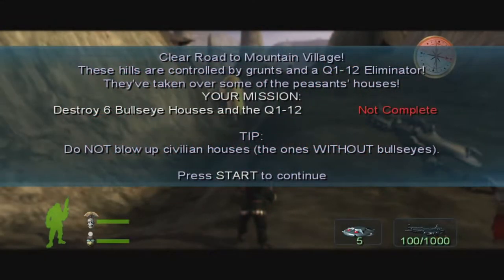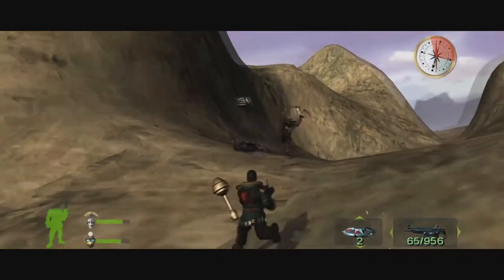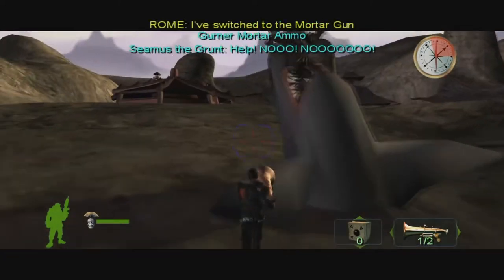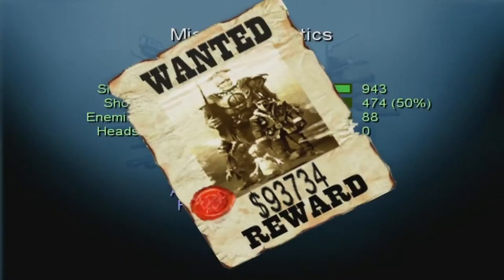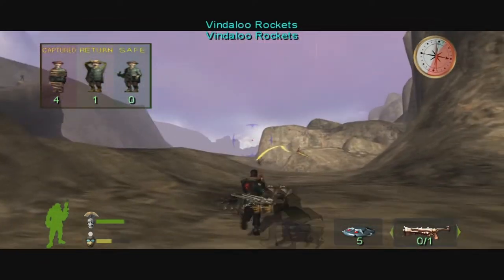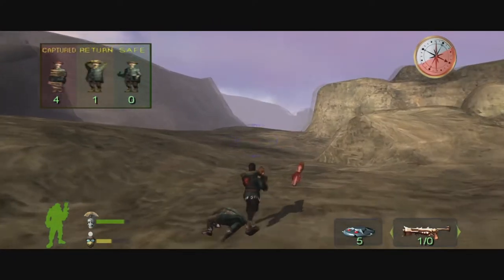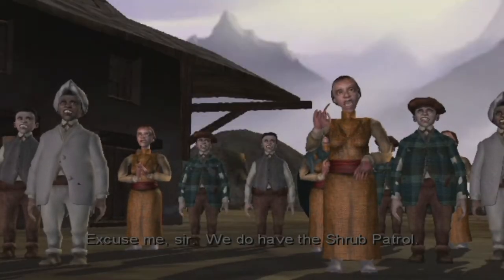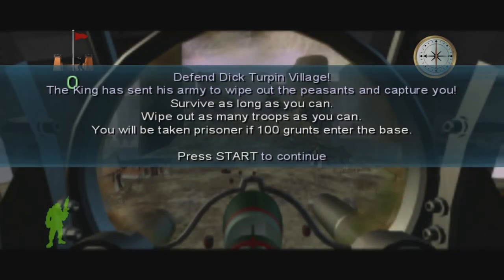Tytan Play's | Armed & Dangerous | #3 "Helping The People"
My PC:
-CPU: AMD FX-8150
-RAM: HyperX Fury  16Gb @1600Mhz
-GPU: Nvidia GTX 1060 6Gb
-SSD 1: Samsung 860 Evo 250Gb
-SSD 2: Samsung 860 Evo 500Gb
-HDD 1: WD Blue 1Tb
-Case: Corsair Obsidian D500
-Keyboard: Corsair K95 RGB Platinum
-Mouse: Corsair Scimitar RGB
-Mic: Rode MT USB
-Cam: Logitech 920
-Headset: Corsair HS50